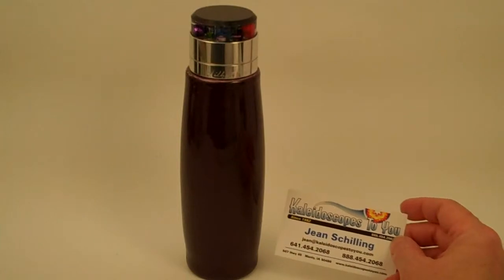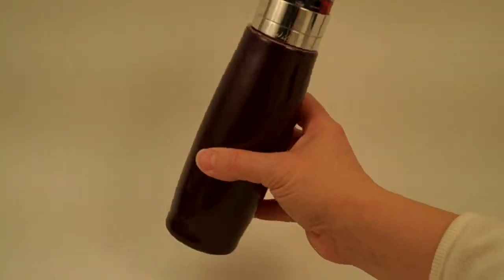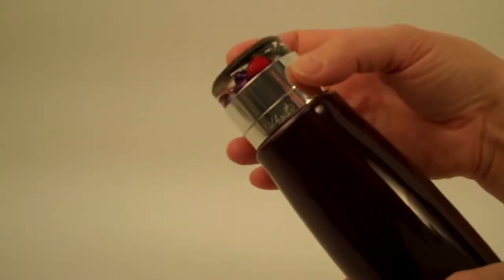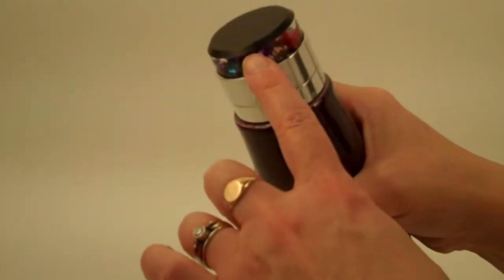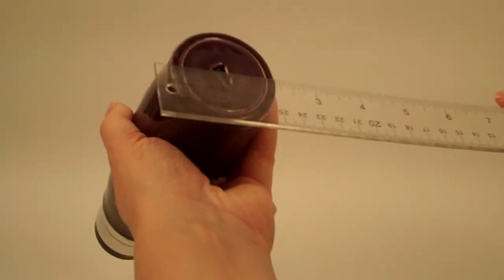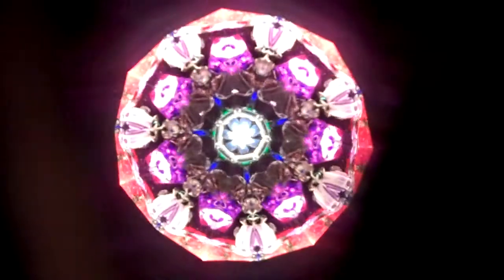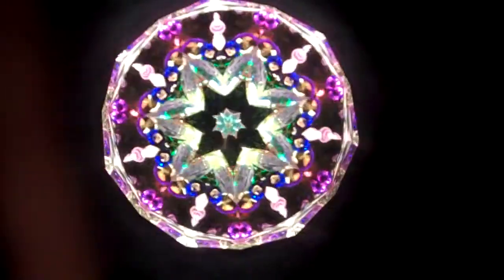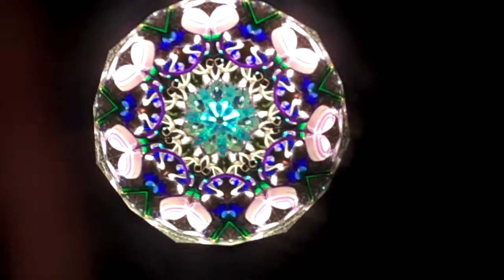Sugar Plum by Ken and Dore Wilhoite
Visions of Sugar Plums dance in front of your eyes!